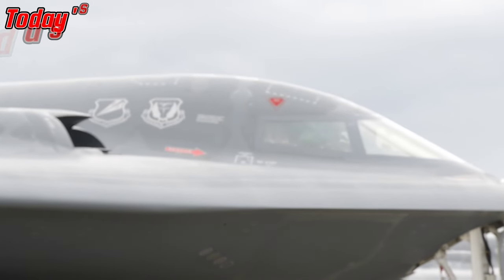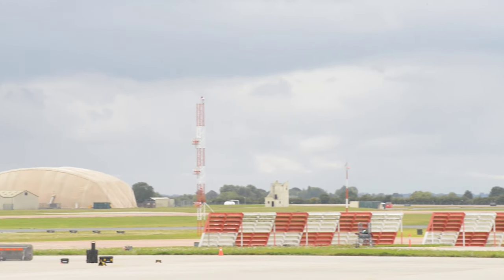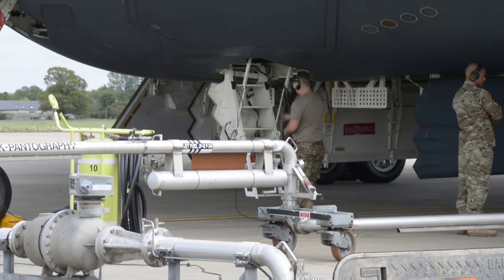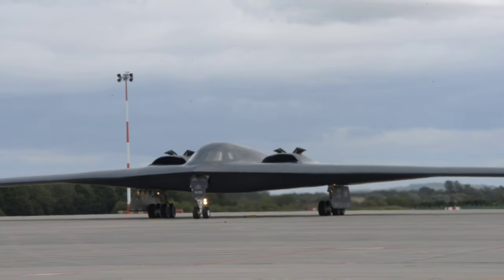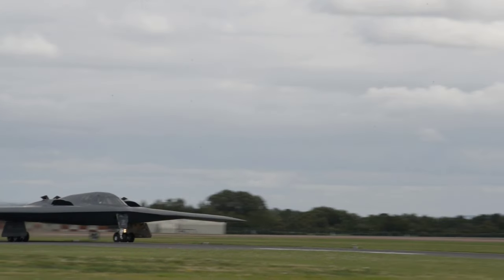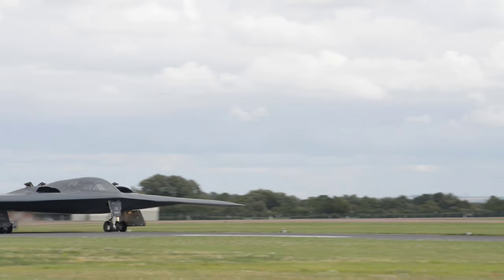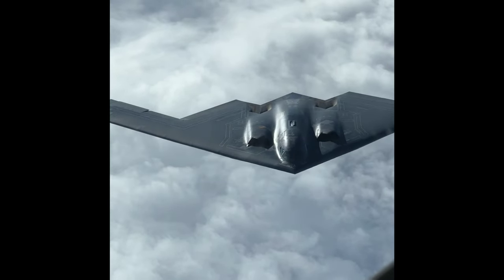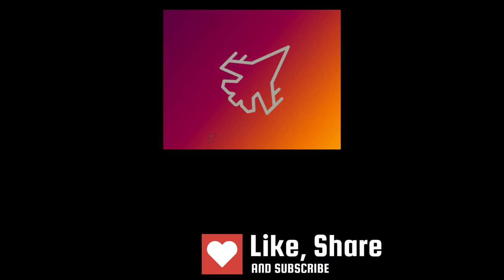B-2 Spirit Stealth Bomber: Short Documentary |Can carry Nuclear Weapon| Epic take off & B-Rolls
Welcome to the Channel: Aviation Buff. And in today's video, we gonna talk about B-2 Spirit Stealth Bomber. Watch till the end without missing interesting facts about epic take offs and close shots. Let's roll then!

The Stealth Bomber, also referred to as the B-2 Spirit, is a massive strategic bomber equipped with advanced low-observable stealth technology that enables it to infiltrate heavily fortified anti-aircraft defenses. It is a subsonic flying wing manned by a two-person crew and was conceptualized by Northrop, which later became Northrop Grumman, with production spanning from 1987 to 2000. The bomber has the capacity to release conventional and thermonuclear munitions, including as many as eighty Mk 82 JDAM GPS-guided bombs weighing 500 pounds each, or sixteen B83 nuclear bombs weighing 2,400 pounds. The B-2 is the only known aircraft that can deliver large air-to-surface standoff weapons while operating under stealth conditions.

Capable of conducting attack missions at altitudes of up to 50,000 feet, the B-2 has an impressive range of over 6,000 nautical miles without the need for refueling and can fly over 10,000 nautical miles with a single midair refueling. It was introduced into service in 1997 as the second aircraft to be equipped with cutting-edge stealth technology, following the Lockheed F-117 Nighthawk attack plane. Although originally designed as a nuclear bomber, the B-2 was first deployed in actual combat to drop conventional, non-nuclear ordnance during the Kosovo War in 1999. Subsequently, it saw action in Iraq, Afghanistan, and Libya.

The primary objective behind the development of the B-2 Spirit was to assume the crucial penetration missions of the United States Air Force, which involve the ability to penetrate deep into enemy territory to deploy various types of ordnance, including nuclear weapons.[68] Being a flying wing aircraft, the B-2 has no distinct fuselage or tail. However, it enjoys several significant advantages over its predecessors, thanks to its unique combination of advanced low-observable technologies, superior aerodynamic efficiency, and impressive payload capabilities. The aircraft's stealth capabilities provide it with greater freedom of movement at higher altitudes, resulting in enhanced range and an expanded field of view for its onboard sensors.

During the Cold War era, the B-2 was primarily intended to execute deep-penetrating nuclear strike missions, utilizing its advanced stealth capabilities to evade detection and interception throughout its mission. The aircraft boasts two internal bomb bays that can accommodate a range of munitions, either on a rotary launcher or two bomb-racks. The internal carriage of weapons allows for reduced radar visibility compared to external mounting of ordnance. With a remarkable ordnance capacity of up to 40,000 pounds, the B-2 is capable of carrying various types of weapons, including nuclear bombs like the B61 and B83, as well as the AGM-129 ACM cruise missile, which was initially developed for deployment on the B-2 platform.

And also don't forget to explore other videos in the Channel.

Video Footage Credits:

Staff Sgt. Jonathan A Guzman, Air Force Content Management
Senior Airman Timothy Kirchner, Air Force Content Management
Staff Sgt. Kristin Cerri, 509th Bomb Wing Public Affairs
1st Lt. Sam Eckholm, 375th Air Mobility Wing Public Affairs
Airman 1st Class Victoria Hommel, 509th Bomb Wing Public Affairs